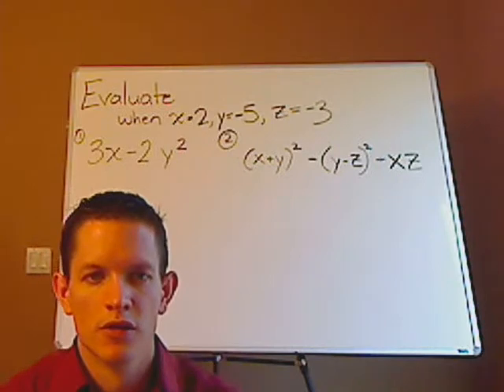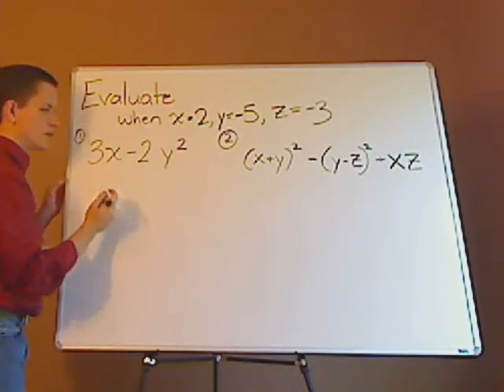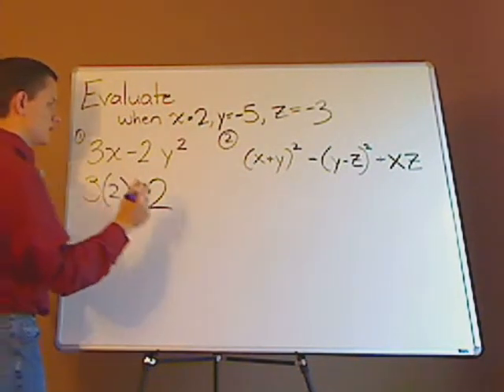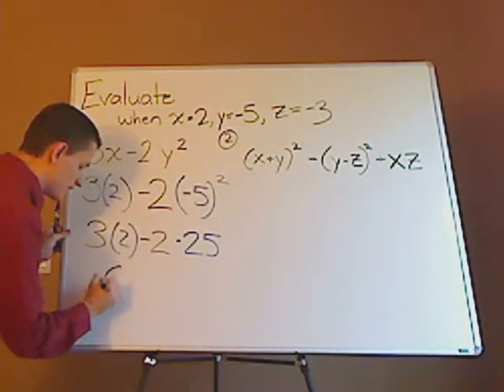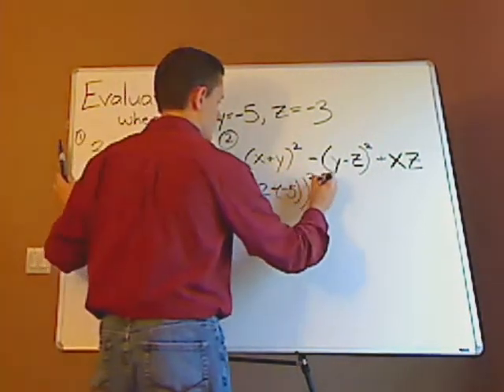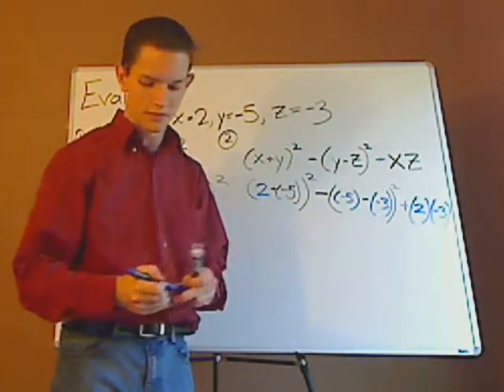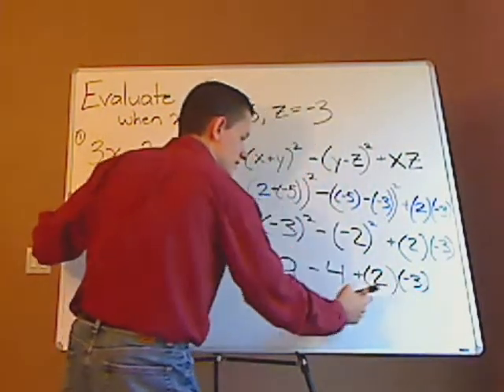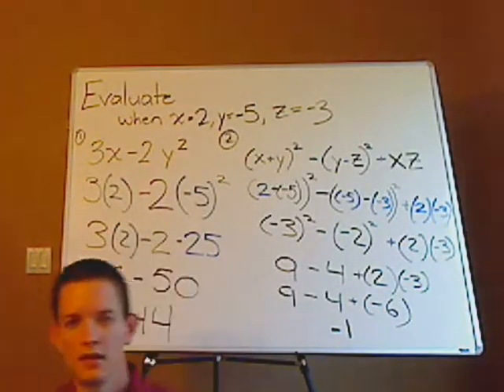algebra - evaluating expressions - two examples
Evaluating two expressions with the given variables.